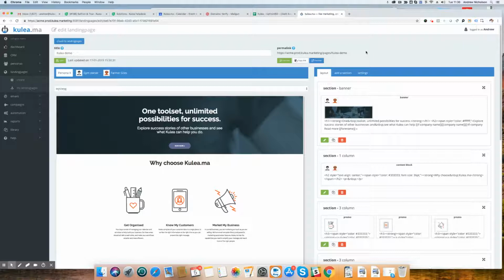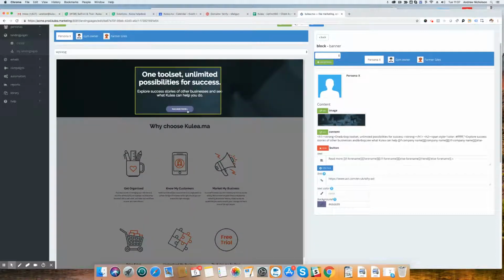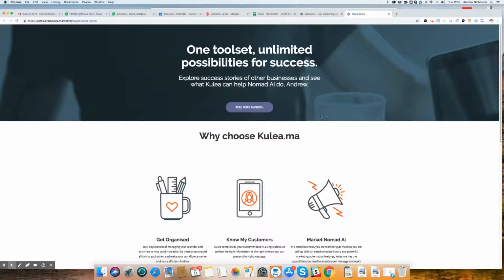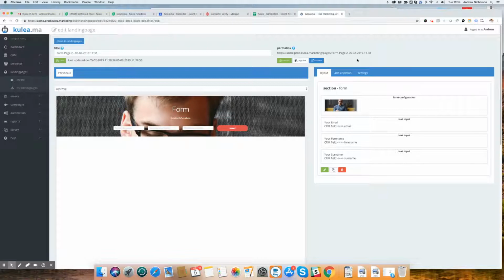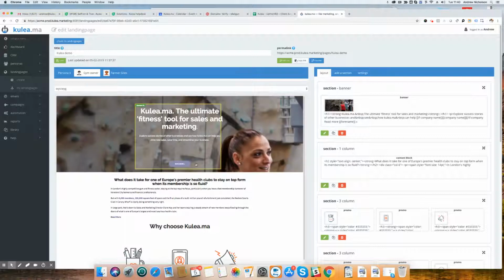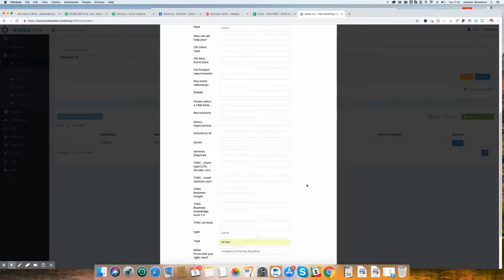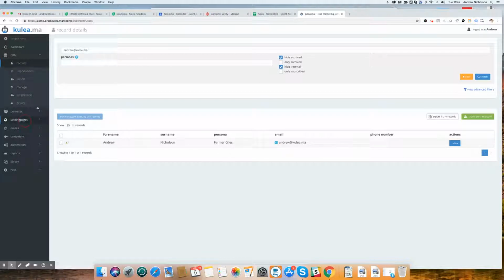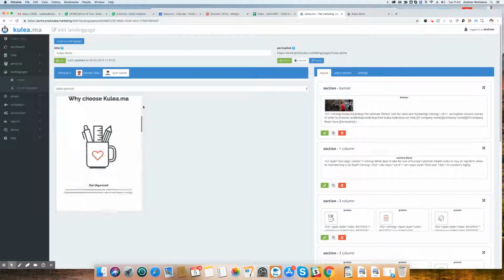Previewing personalised and Persona-lised® landing pages and emails